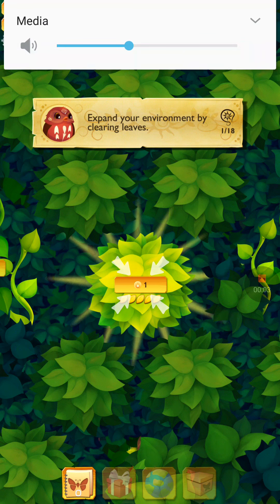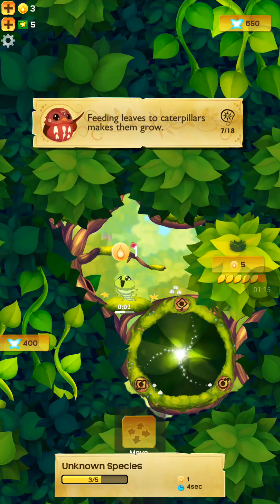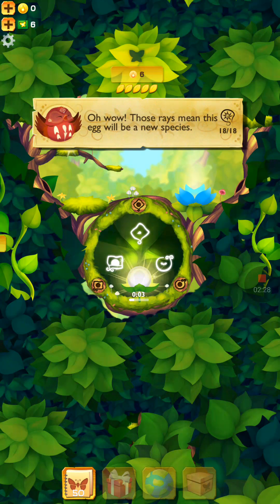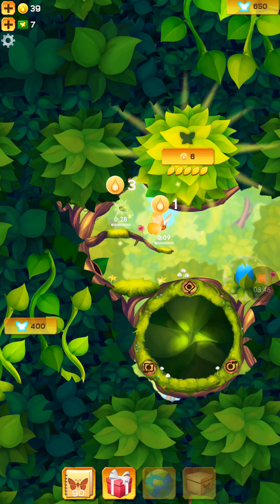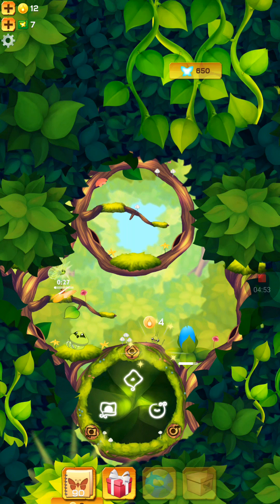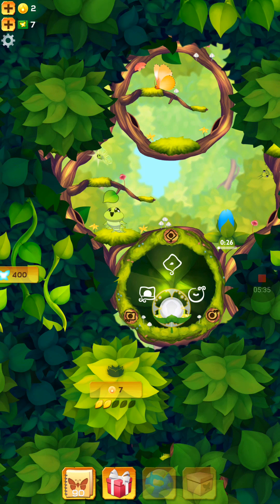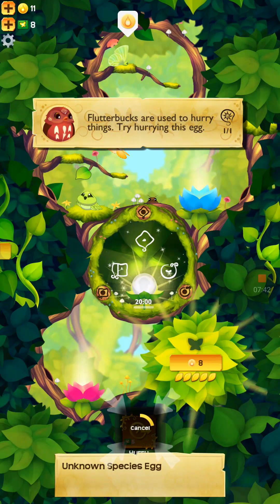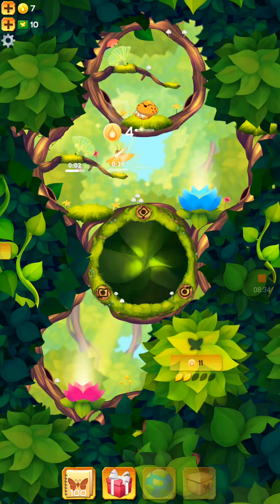Flutterbys! (Flutter for mobile)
A simple and relaxing mobile game about raising butterflies. Because why not?